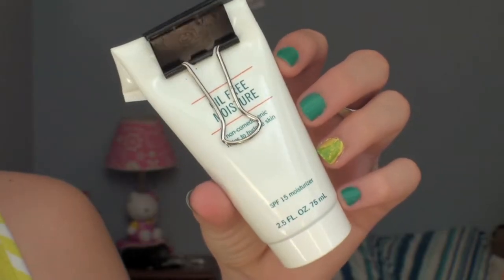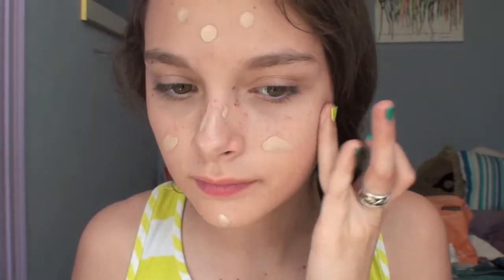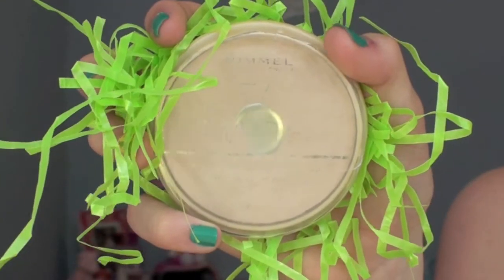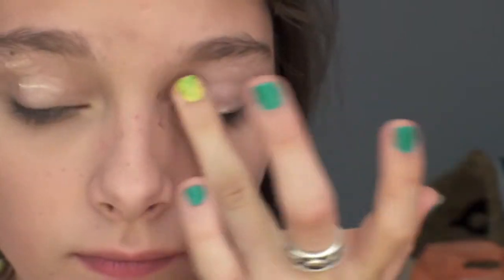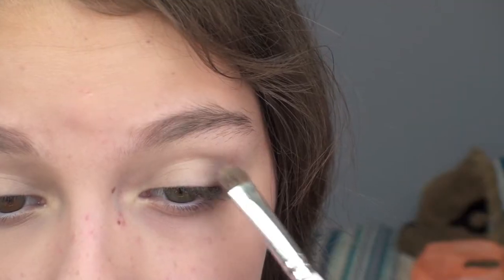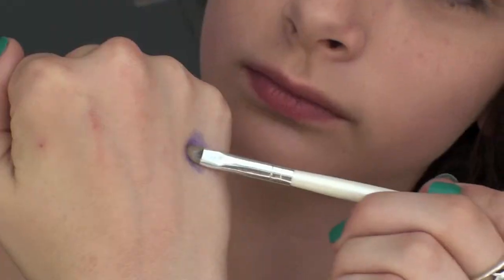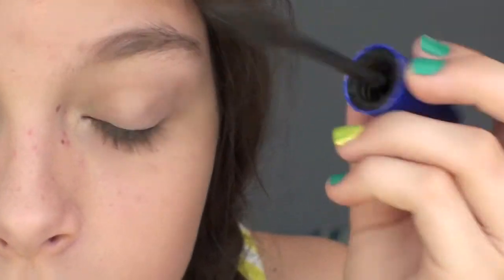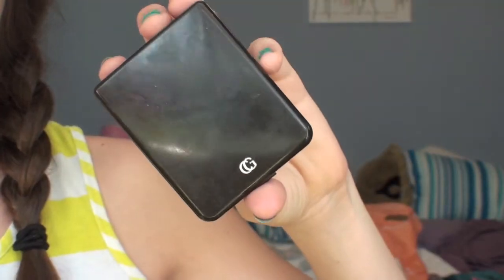Easter Makeup 2014 :3